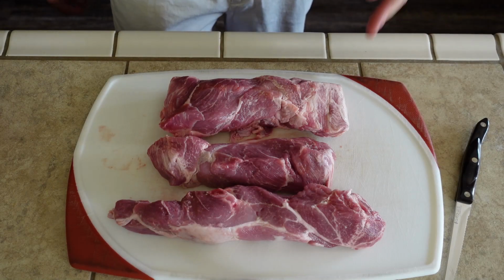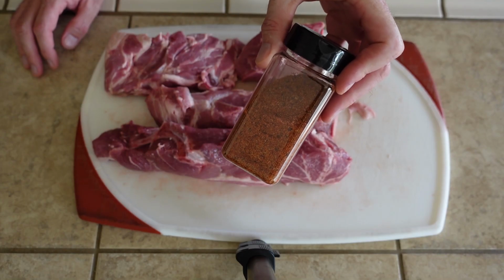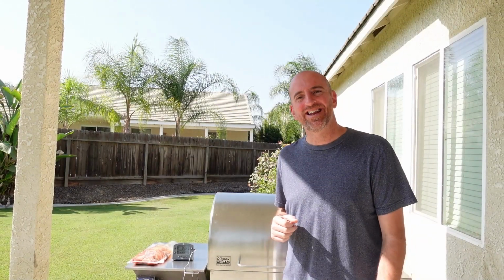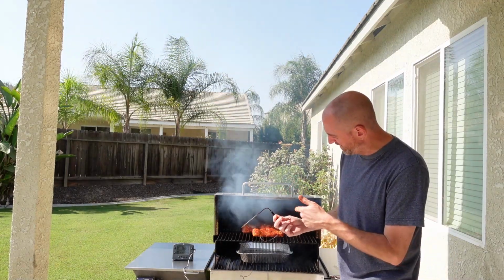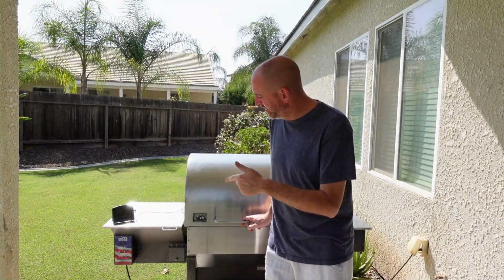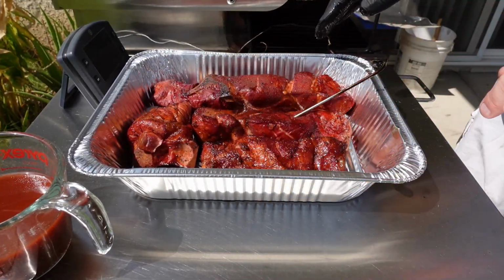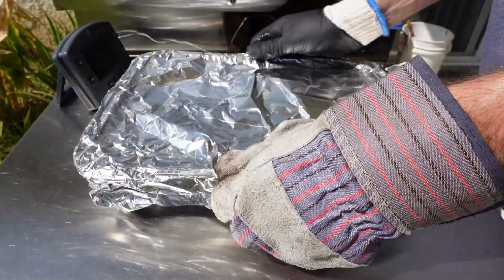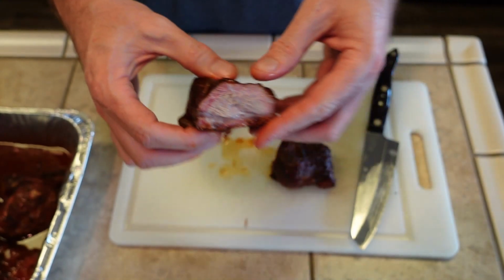Backyard Barbeque Basics Vol. 5: Country-Style Pork Ribs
In this video I show you a super-easy way to make delicious country-style pork ribs.